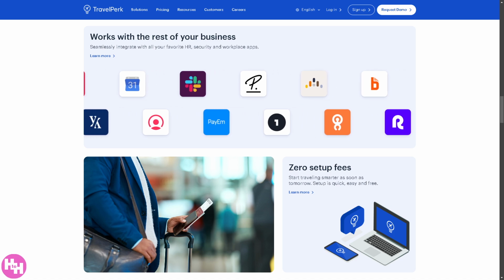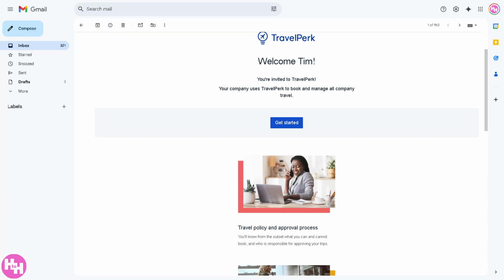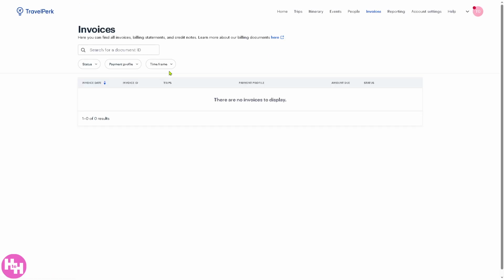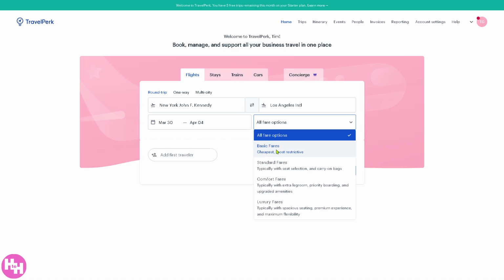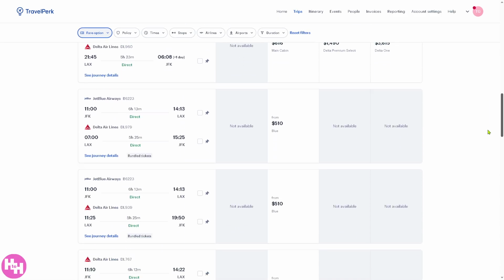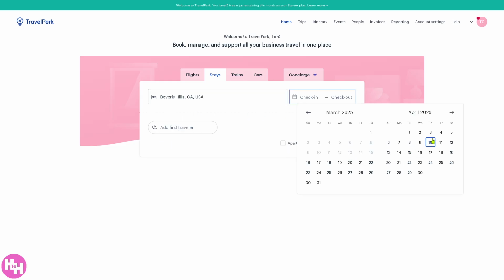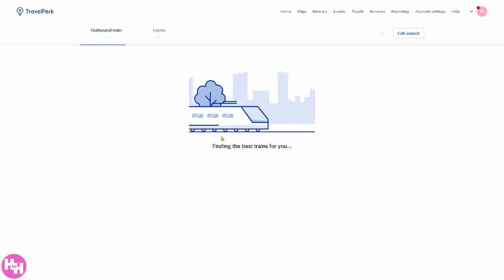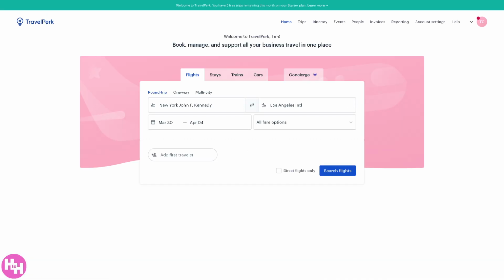TravelPerk Tutorial for Beginners | Business Travel Management Software Demo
In this tutorial, we show you how to use TravelPerk CRM software. We show you how to create an account and get started, how to use all of the core features in this demo, and give quick review of the software.